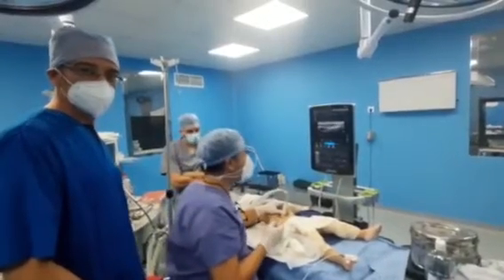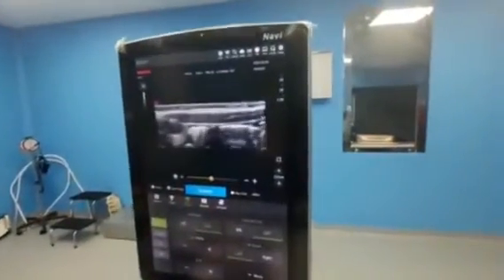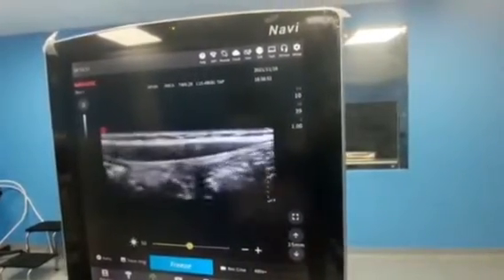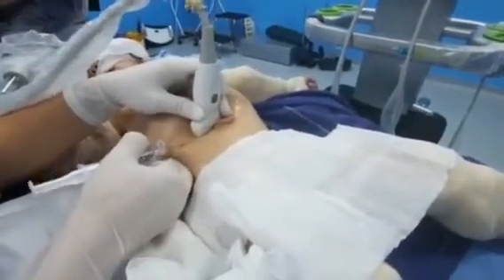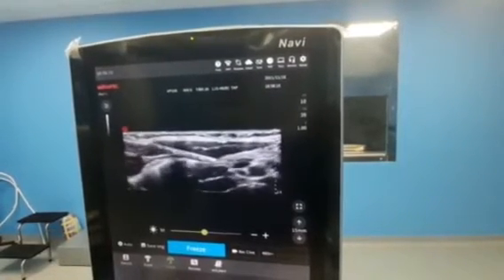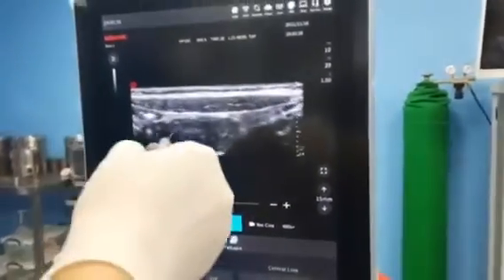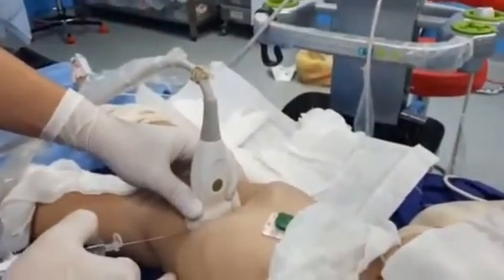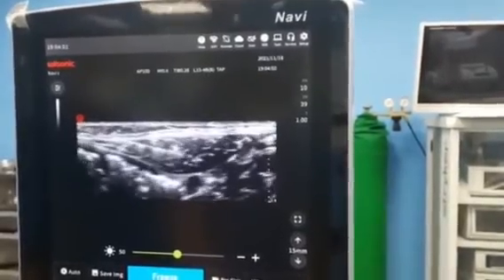Rectus Sheath Block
Rectus Sheath Block for Umbilical Hernia Repair in children Dr Bouarroudj Noreddine